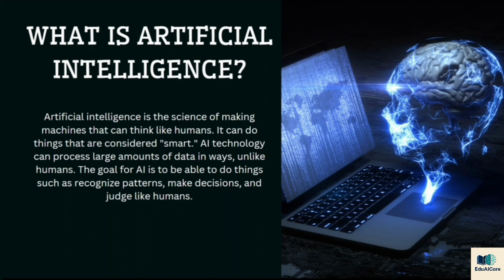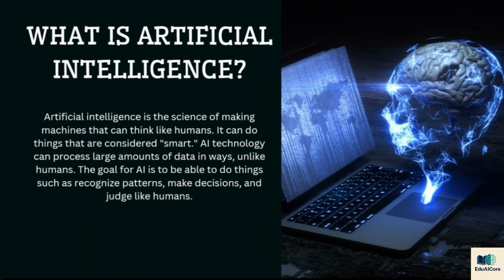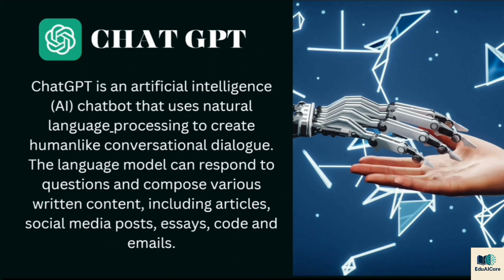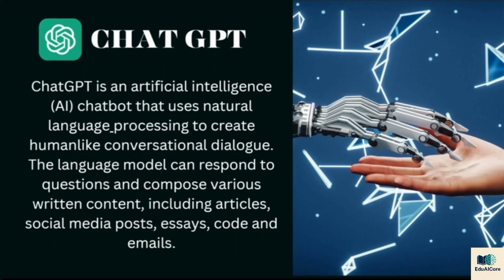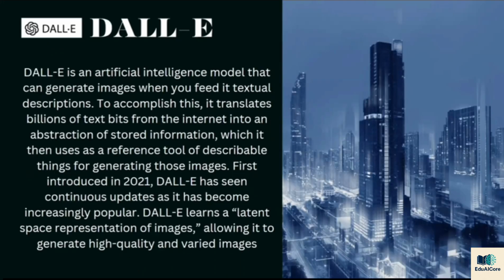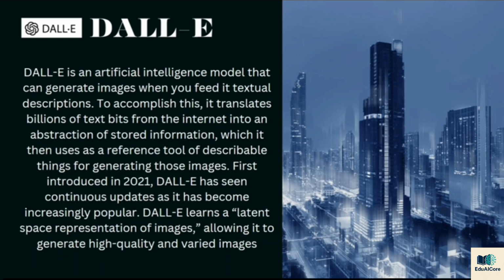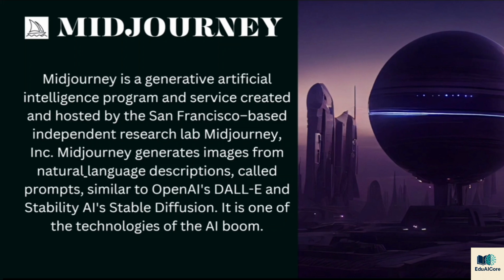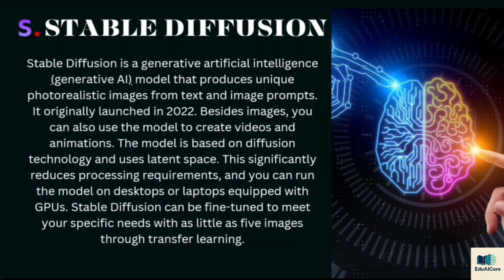AI Masterclass:chapter-1 introduction to artificial intelligence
Are you ready to unlock the secrets of Artificial Intelligence?

Welcome to the AI Masterclass series, where we demystify the world of AI and make it accessible to everyone! This is the first video in our comprehensive series, designed to take you from novice to knowledgeable in the field of Artificial Intelligence.

In this inaugural chapter, we lay the groundwork by exploring the fundamentals of AI—what it is, how it functions, and why it’s reshaping our world at an unprecedented pace. If you’ve ever wondered "what is AI" or searched for "AI explained simply," this video is perfect for you. We break down complex concepts into digestible pieces, ensuring that even complete beginners can grasp the essentials.

Join us as we journey through the fascinating history of AI, from its humble beginnings in the mid-20th century to its current status as a technological powerhouse driving innovation across the globe. Discover how AI is revolutionizing industries, from healthcare and finance to transportation and entertainment, and how it’s seamlessly integrating into our daily lives—often in ways we don’t even realize.

In this video, you’ll gain a solid understanding of the core principles that underpin AI, including:

Machine Learning: How machines learn from data to make predictions and decisions.

Neural Networks: The brain-inspired systems powering modern AI breakthroughs.

Natural Language Processing: How AI understands and generates human language.

We’ll explain these concepts in plain English, ensuring you walk away with a clear understanding of the basics—no prior knowledge required!

AI in Action

But it’s not just theory—we’ll also showcase AI in action through captivating real-world examples. Witness the magic of:

Autonomous vehicles navigating busy streets with precision.

Virtual assistants understanding and responding to your voice.

Recommendation systems that seem to know your preferences better than you do!

Whether you’re a curious beginner, a tech enthusiast, or someone looking to stay ahead in an AI-driven world, this video is your perfect starting point. So, sit back, relax, and get ready to embark on an enlightening journey into the realm of Artificial Intelligence.

What’s Next?

This is just the first step in our AI adventure.